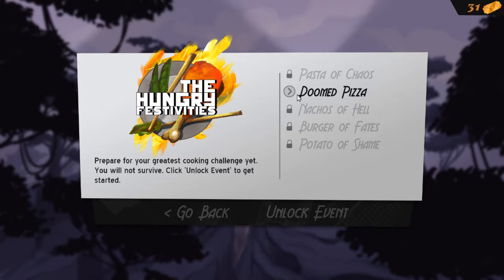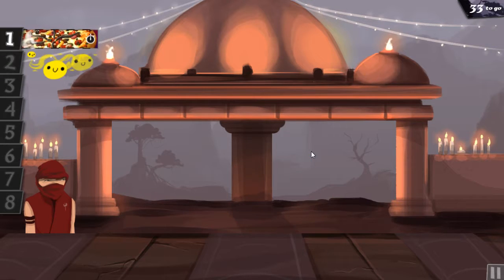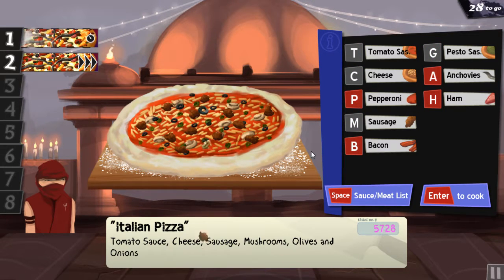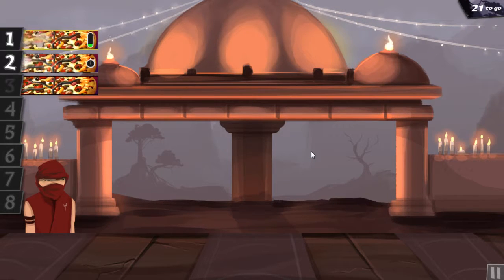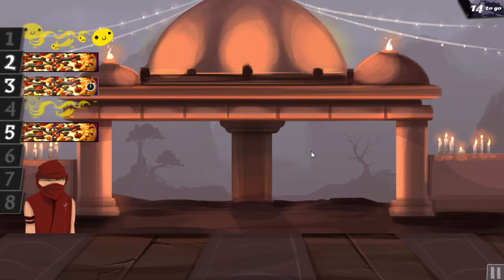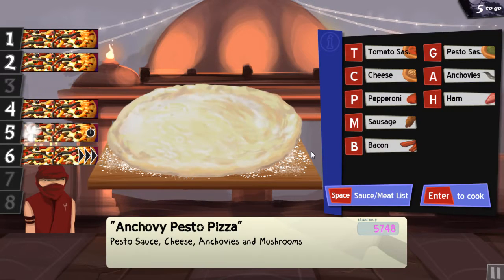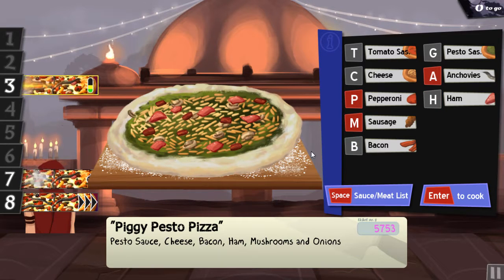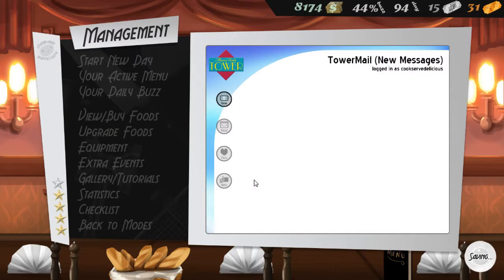Let's Play Cook, Serve, Delicious Day 93.6 - Hungry Festivities Doomed Pizza SUCCESS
A third attempt to complete the Hungry Festivities the Doomed Pizza challenge.

The change of emotion in my voice as it gets to the end amuses me when I listen to it, I hope it amuses you too.